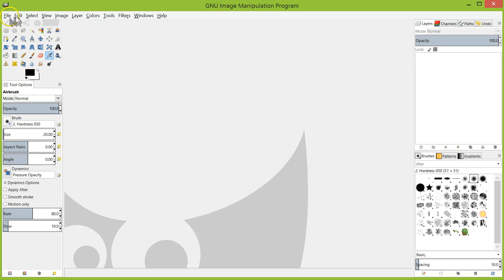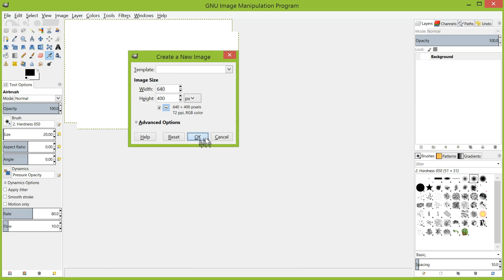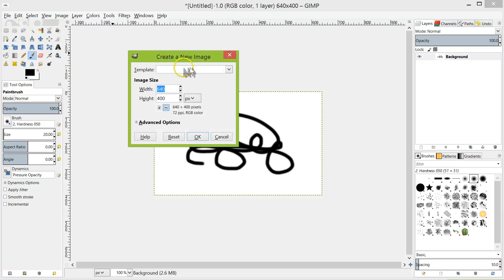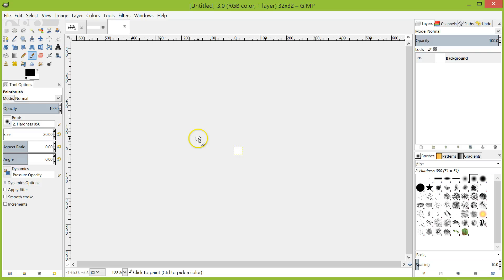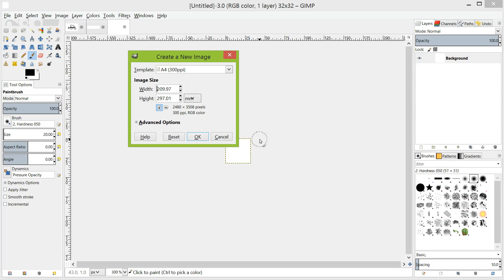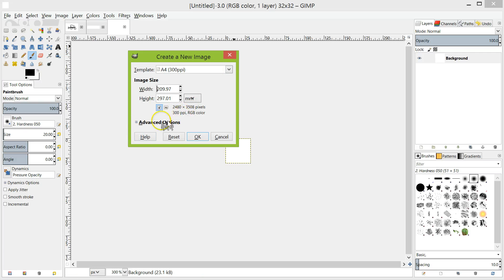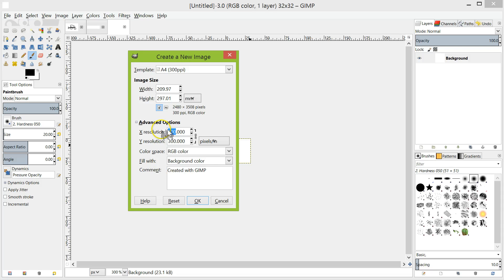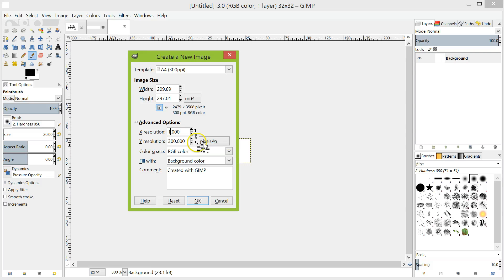GIMP - Creating a new document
How to create a new document in GIMP